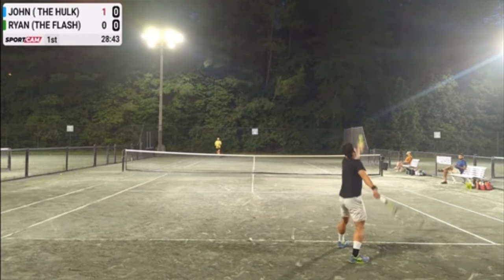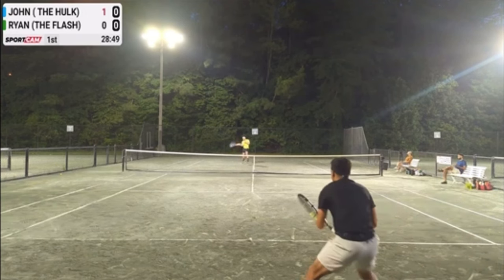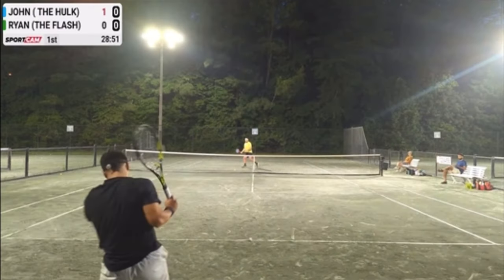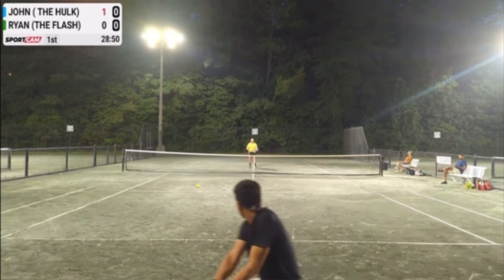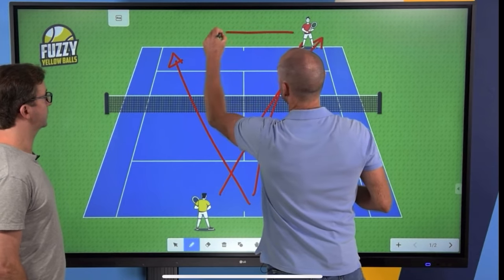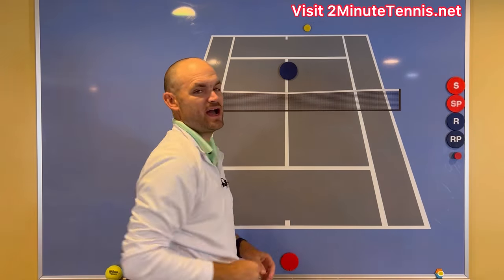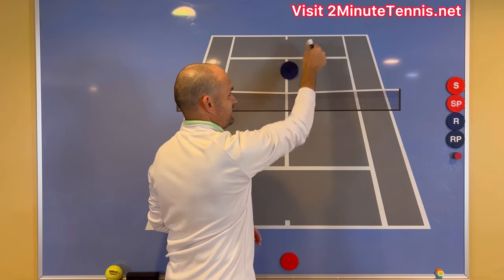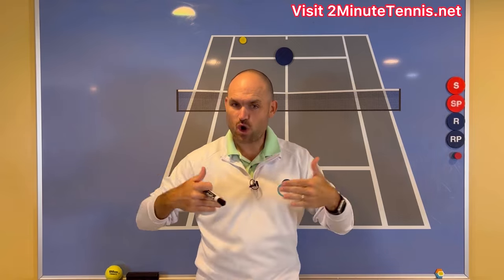How To Defend Against Attacking Opponents (Tennis Singles Strategy)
1. When way behind the baseline hit really high lobs to force an error
2. When close to the baseline aim right to your opponent (low if possible)
3. When inside the baseline, you can go for the passing shot (down the line is the best choice in most cases)
Thank you @HendyTennis for allowing me to use your videos